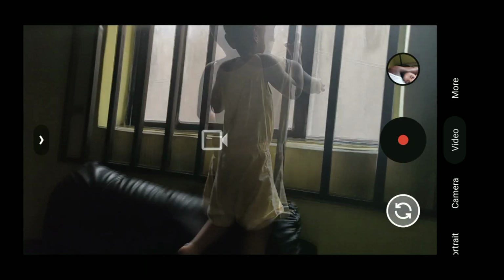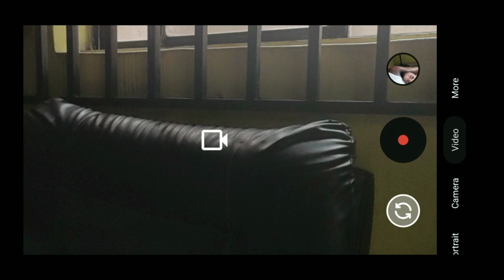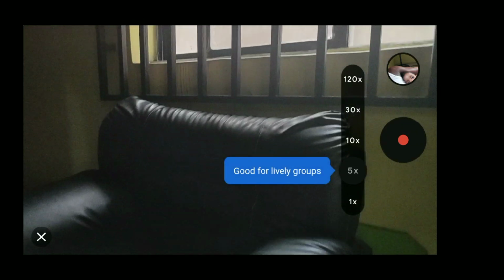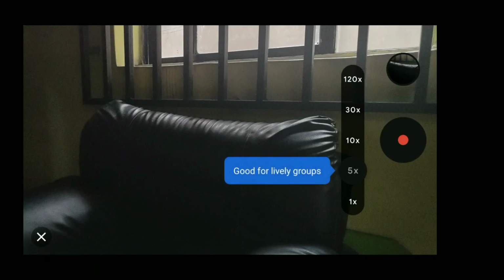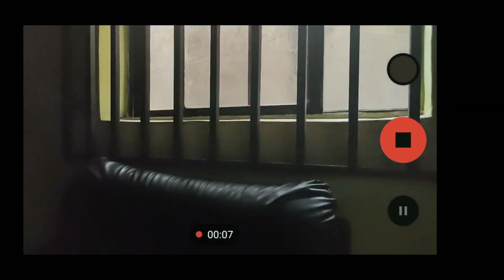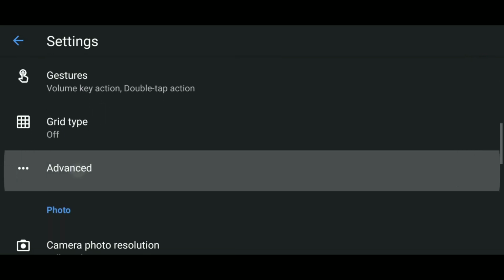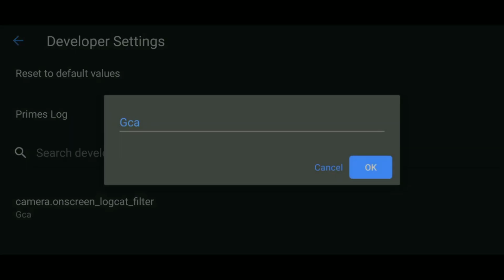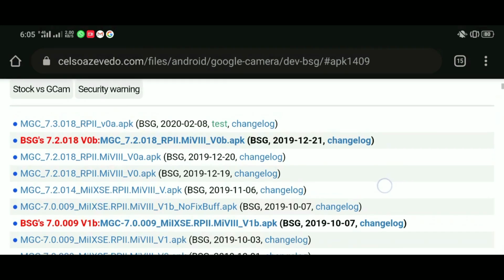Gcam 7.3 Now Runs on Android 9+ Devices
New Gcam 7.3 port by BSG now runs on Android devices running Android 9+ and that's the reason we love Android as we said in our last video. There are new added features including the 24FPS (frames per Second) Video recording, Electronic Image Stabilization (EIS), Optical Image Stabilization (OIS) and lots more.
NOTE: This Gcam port was tested on these devices:  Xiaomi Mi8, Mix 2S/3, Poco F1, Razer Phone 2. If you are not using them and run into an issue you just have to wait for newer ports.

Tik-Tok: @smartdepotng